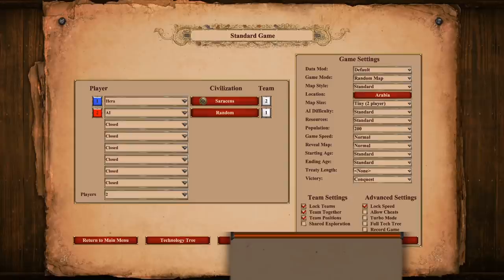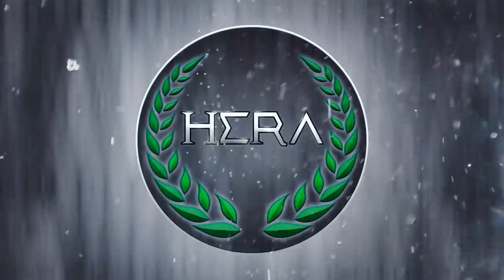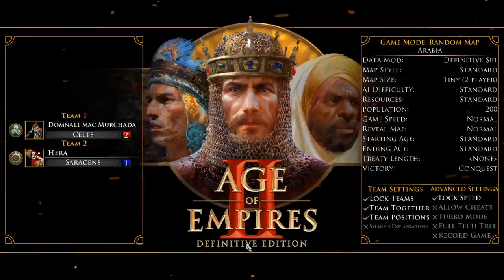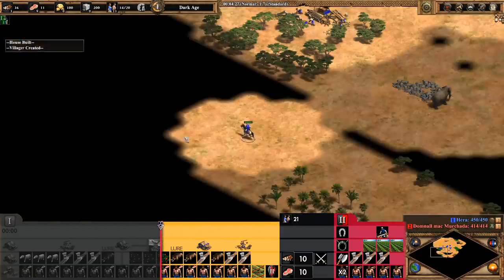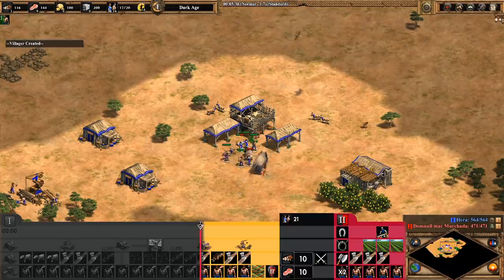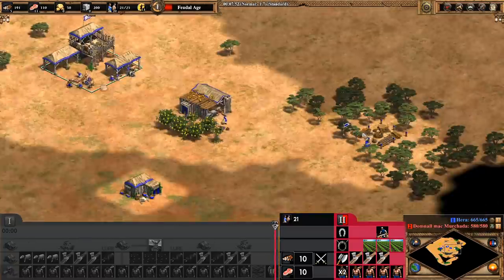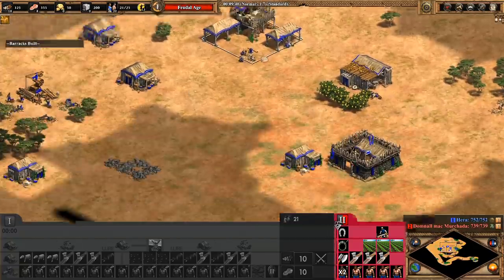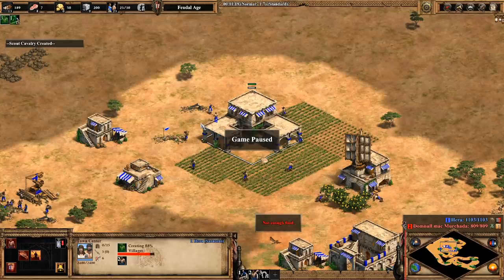Scout Rush Build Order With Visual Overlay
Hey guys, this is my 21 pop scout rush build order that is useful at pretty much all levels. I partnered up with NkoDragas, a graphic designer around the community with some sweet skills. He designed the overlay that will run as the video plays, which will hopefully make the build order easier to follow!